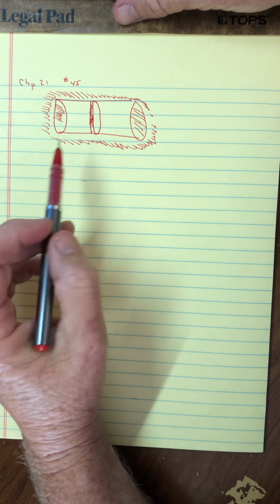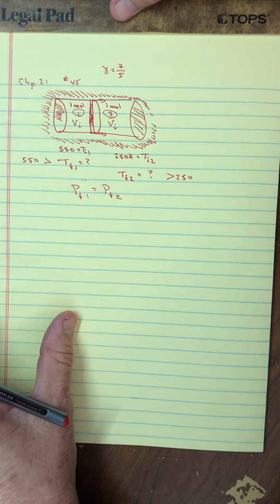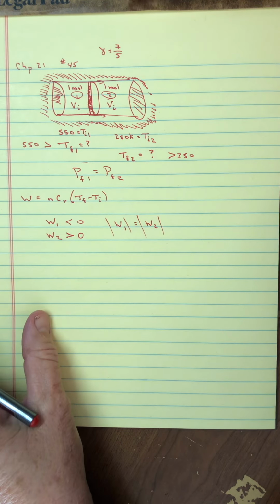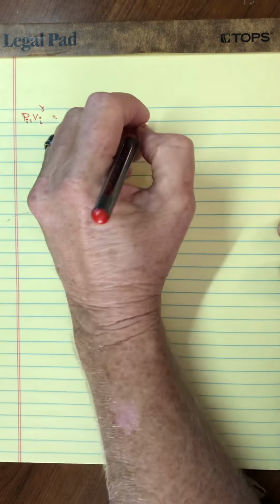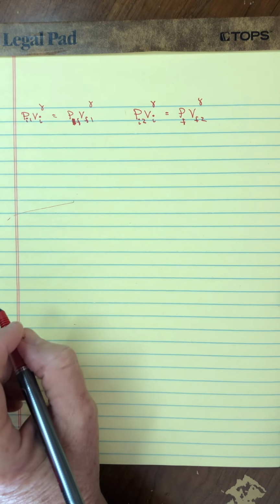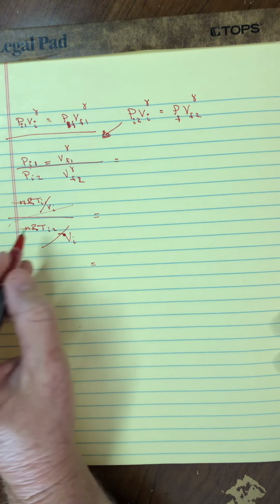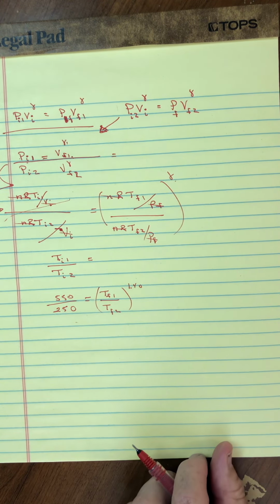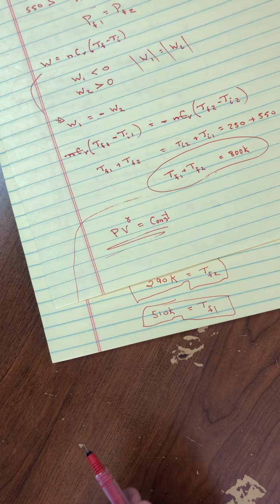Chapter 21 problem 45